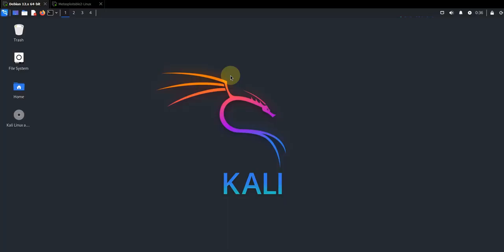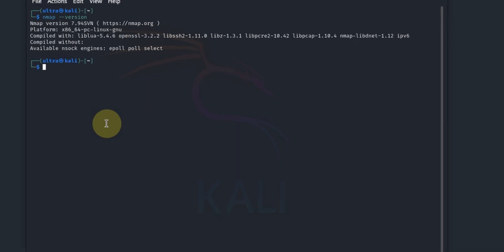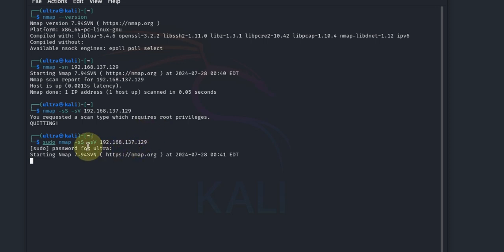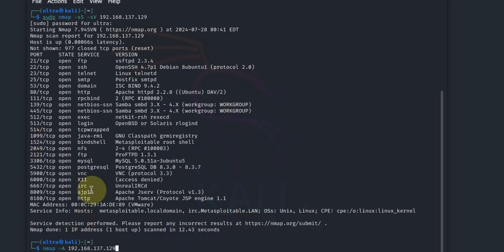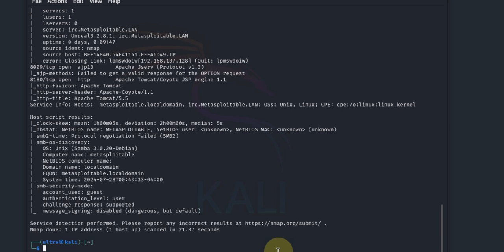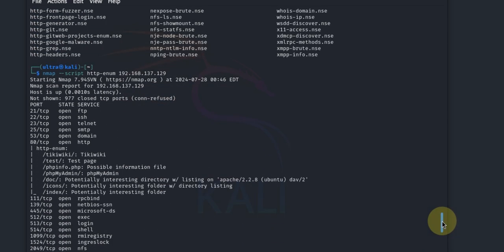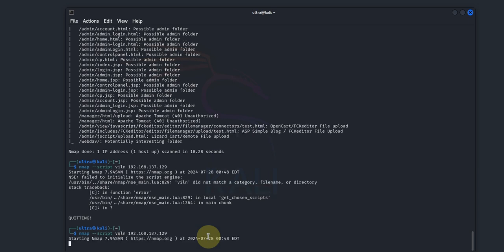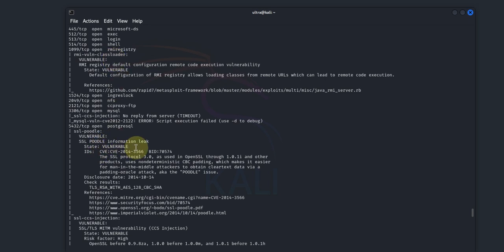Nmap Tutorial: Scan a Metasploitable Machine on Kali Linux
Welcome to Ultra Blue, the best tech channel in Africa! In this in-depth tutorial, Dartoes guides you through using Nmap to scan a Metasploitable machine—an essential skill for anyone interested in cybersecurity or ethical hacking. Whether you're a beginner or an advanced user, this video covers everything you need to know to master Nmap and enhance your network security skills.

📌 What You’ll Learn in This Video:

How to install Nmap on Kali Linux.

Finding and understanding IP addresses using ifconfig.

Performing basic ping scans to check if a machine is active.

Conducting stealth scans (-sS) to detect open ports and services.

Using advanced features like version detection (-sV), OS detection, and vulnerability scanning (--script vuln).

🔍 Video Breakdown:
0:00 – Introduction and Hook: Why Nmap is a crucial tool for cybersecurity.
0:55 – Opening the terminal in Kali Linux.
1:10 – Verifying if Nmap is installed (nmap --version).
1:35 – How to install Nmap (sudo apt-get install nmap).
1:52 – Finding your IP address using ifconfig.
2:20 – Locating the IP address of the Metasploitable machine.
3:03 – Performing a ping scan with Nmap (nmap -sn 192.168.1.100).
4:05 – Stealth scanning with Nmap (nmap -sS -sV 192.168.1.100).
6:10 – Advanced scanning using the -A flag for OS detection (nmap -A 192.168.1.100).
8:10 – Listing available Nmap scripts for vulnerability analysis (ls /usr/share/nmap/scripts/).
9:23 – Running the HTTP enumeration script (nmap --script http-enum 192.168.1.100).
11:10 – Using the vuln script to detect vulnerabilities (nmap --script vuln 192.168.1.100).
14:05 – Summary: Key takeaways from scanning a Metasploitable machine with Nmap.

Learn how to use Nmap for penetration testing, ethical hacking, and network security.

Gain hands-on experience with Metasploitable, a popular platform for practicing cybersecurity skills.

Join the Ultra Blue community and stay ahead in the tech game!

📌 Relevant Keywords: Nmap, Kali Linux, Metasploitable, Network Security, Cybersecurity, Ethical Hacking, Vulnerability Assessment, Penetration Testing, Stealth Scan, OS Detection, Vulnerability Scanning, Ultra Blue, Dartoes.